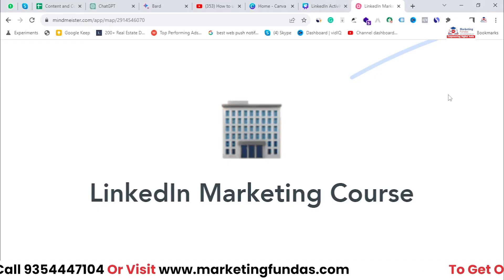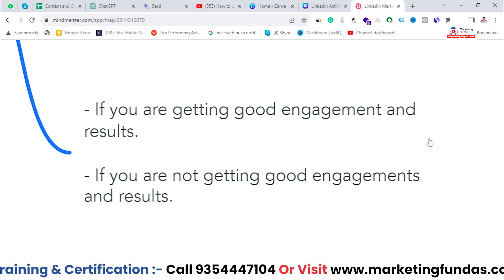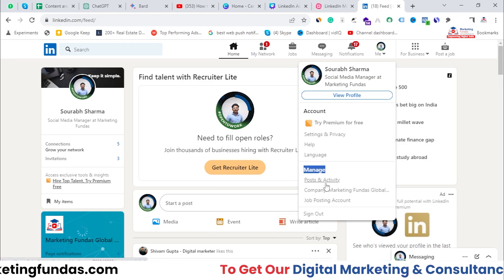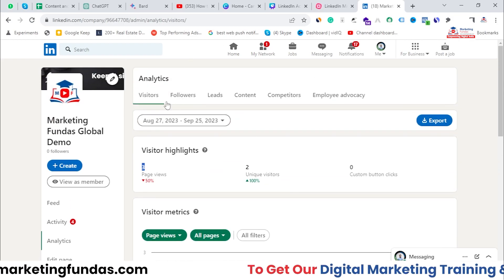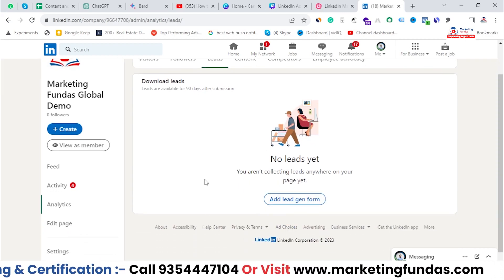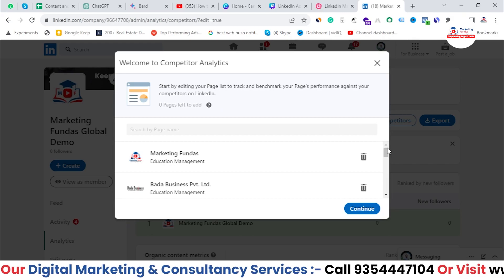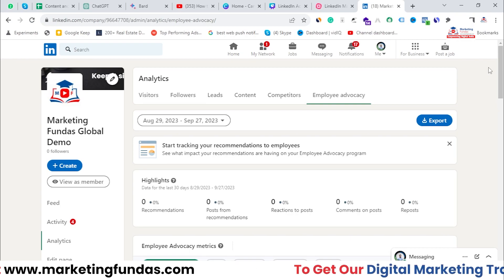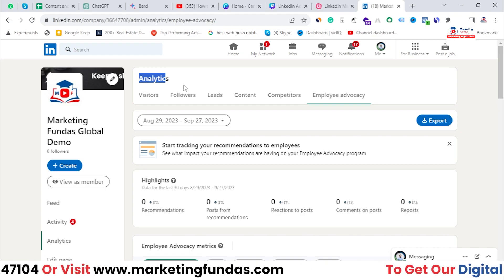How to use LinkedIn Analytics for Company Page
LinkedIn Analytics is a powerful tool that can help you understand your company page's performance, track your progress over time, and identify areas for improvement. In this video, we'll walk you through the basics of LinkedIn Analytics, including how to access it, what metrics to track, and how to use the data to improve your marketing strategy.